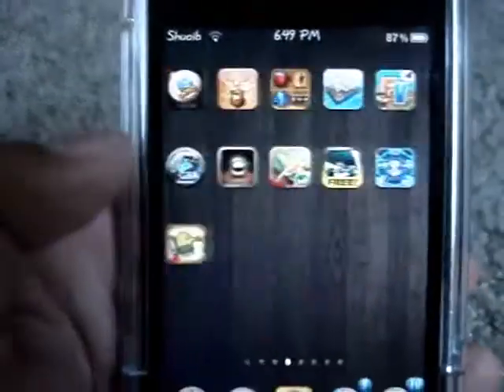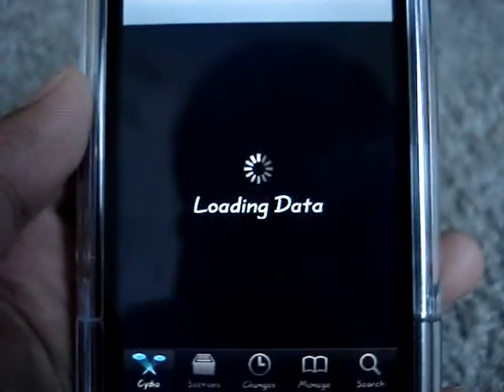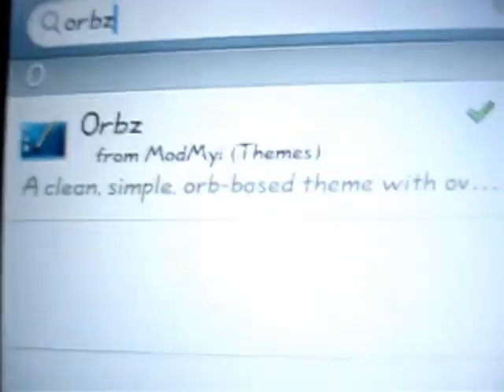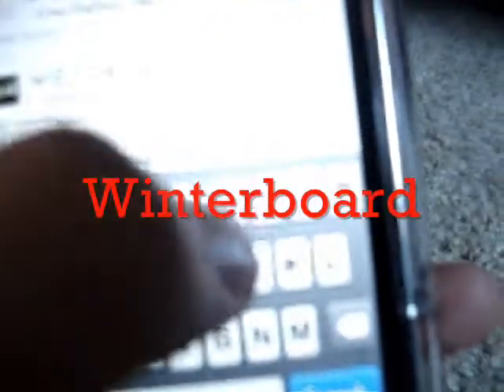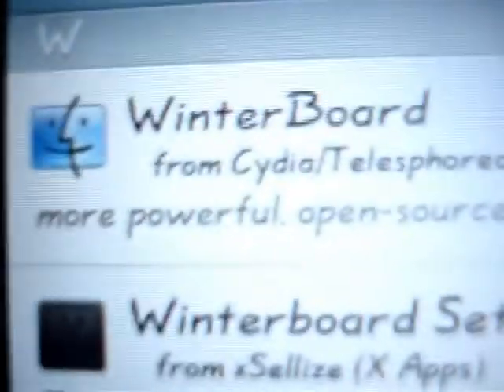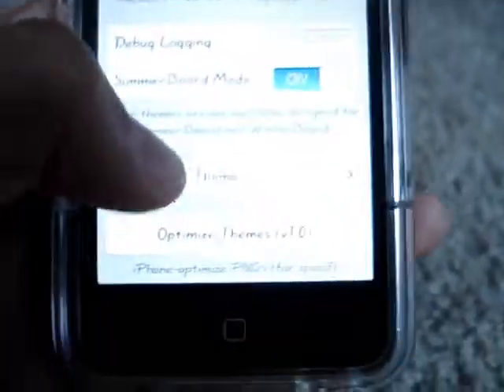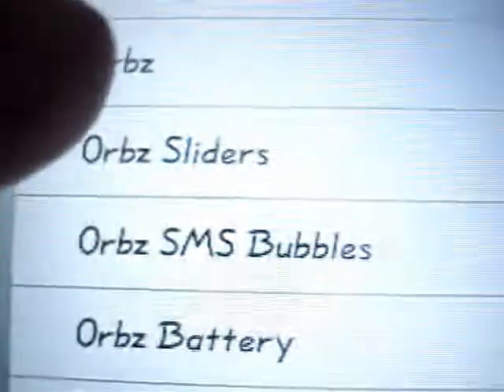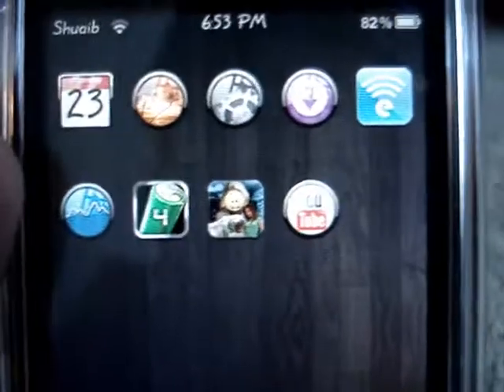iTouchAssist : Orbz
we show how to make your apps circuler